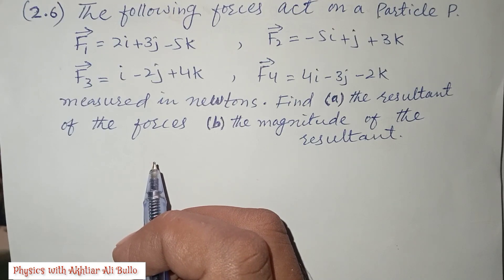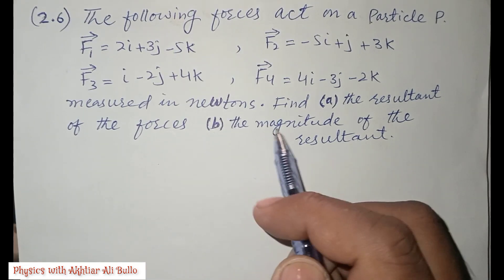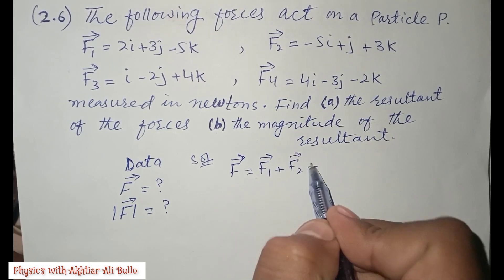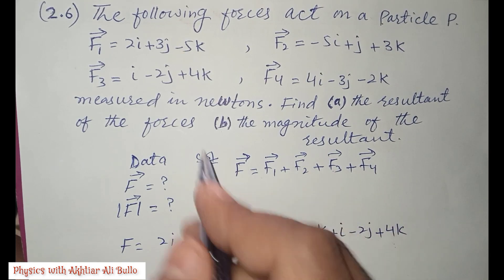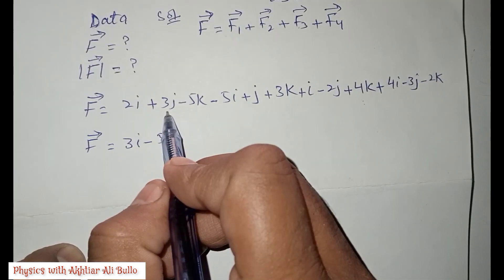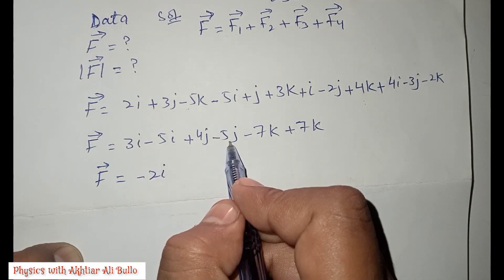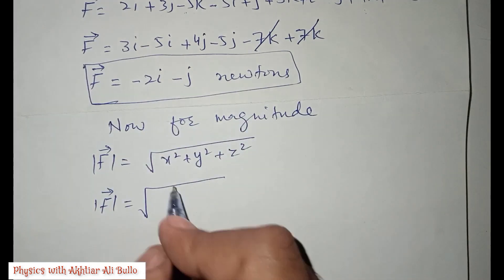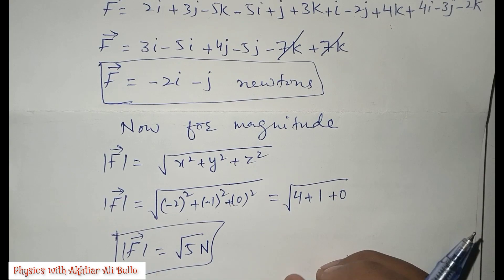Sindh Text Physics problems of Vectors_-_ The following forces act on a particle p. F1 =2i+3j-5k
Sindh Text Physics problem of Vectors
The following forces act on a particle p. F1 =2i+3j-5k
class 11 physics numericals solution
class 11 physics problems solution
first year physics numericals solution
first year physics problems solution